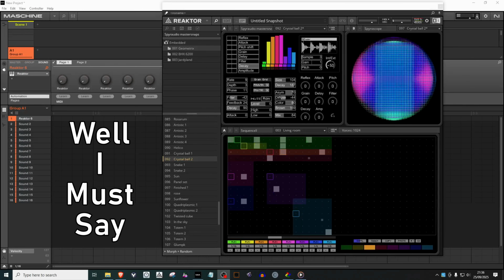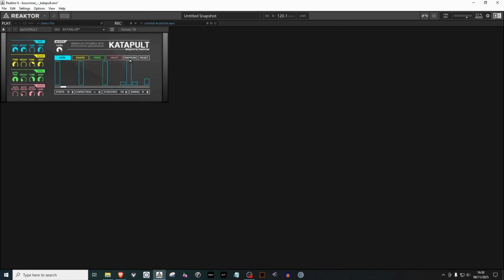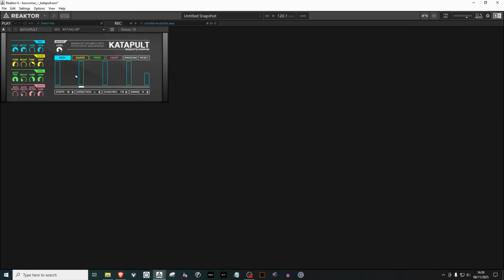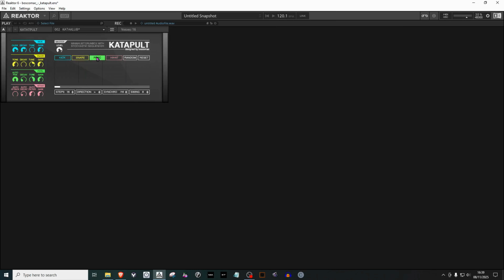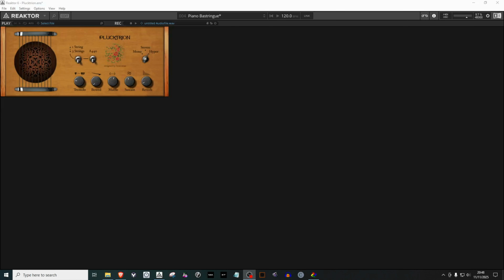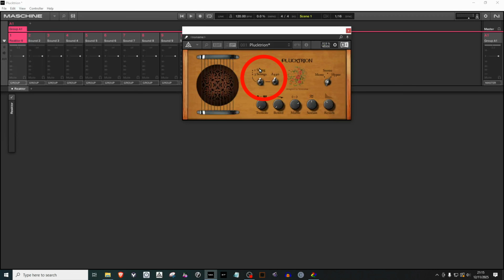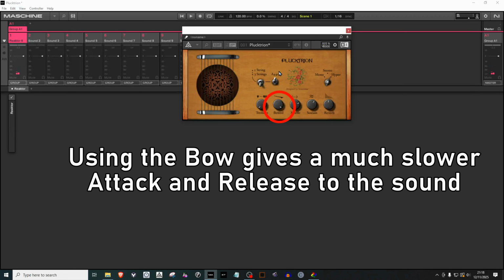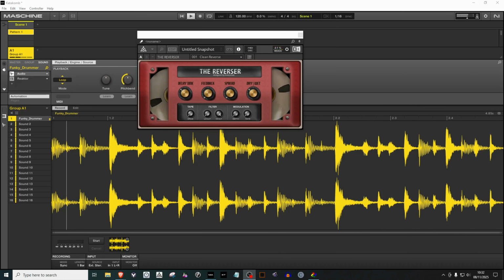How Did I Miss THIS in Reaktor...?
Native Instruments Reaktor is the gift that keeps on giving. After 20+ years of use, I only recently found out about the genius developer BOSCOMAC. In this video, we take a look at three of his best Reaktor creations a minimalist stochastic drum machine, a physically modelled stringed instrument and a crazy reversing delay effect. This is just the tip of the iceberg - Boscomac created FIFTY Reaktor synths, samplers and effect and made them freely available.